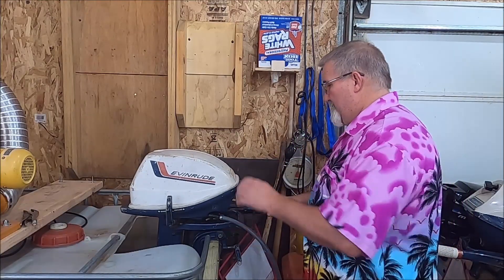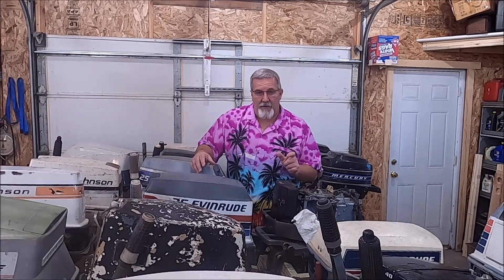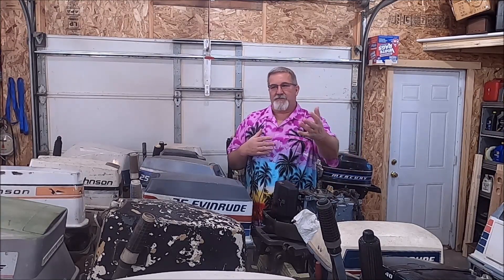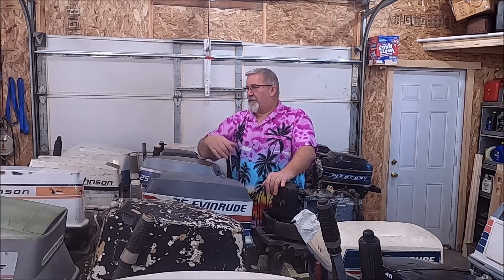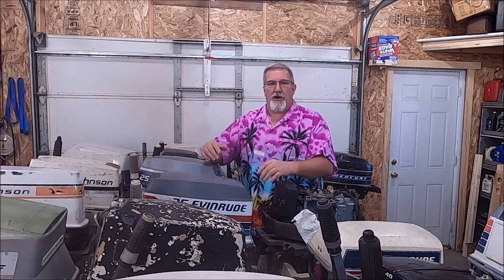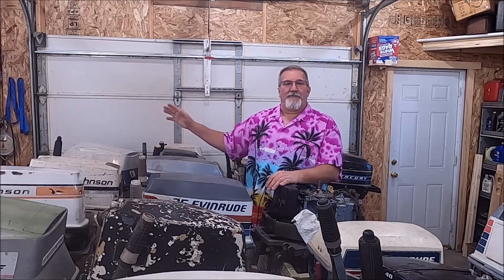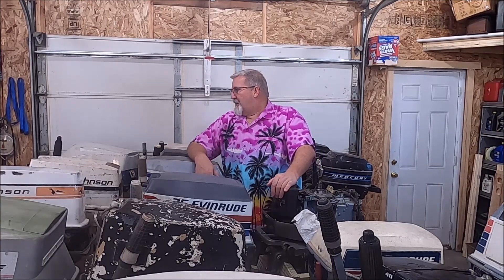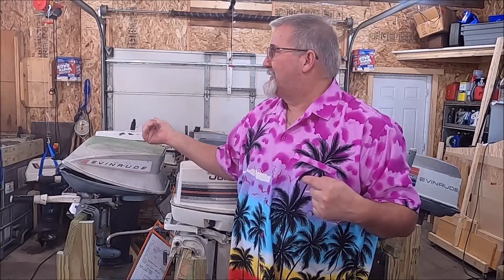Evinrude 6hp and my new channel. We are going to enter the world of 3D printing. Unbox, assemble DIY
In this video we talk about the old Evinrude and how you should treat it.  Take care of your stuff. I also am bringing you a new channel that I think will interest you.  We will be doing 3d printing.  I will be engineering items and printing them to use on these old outboards. Let's learn together and keep these old motors on the water for more years to come.

Link to my 1st video on my new channel